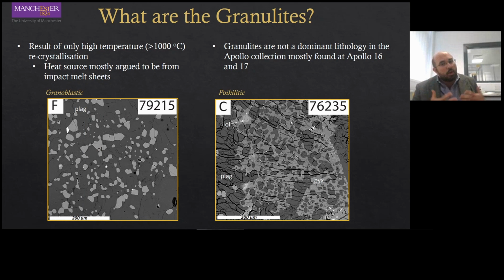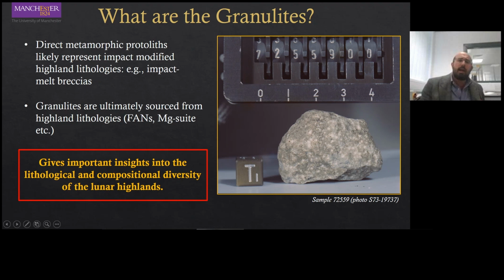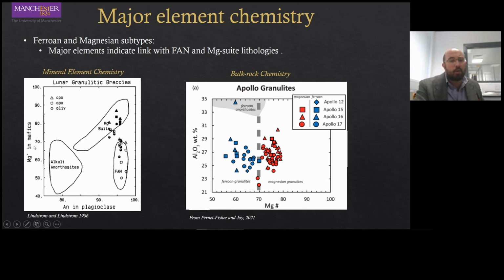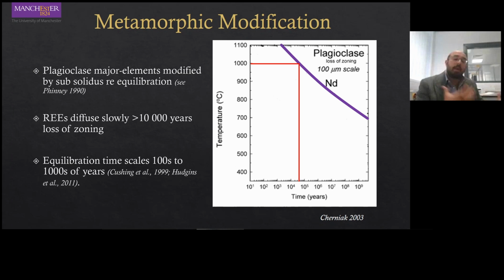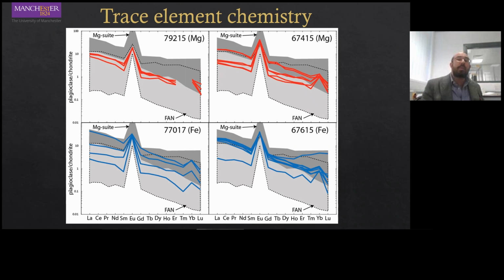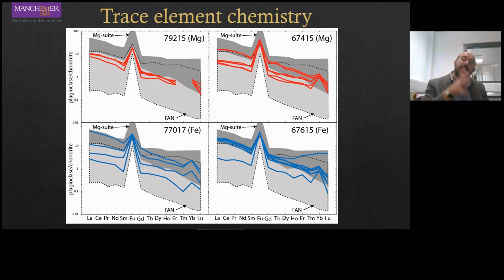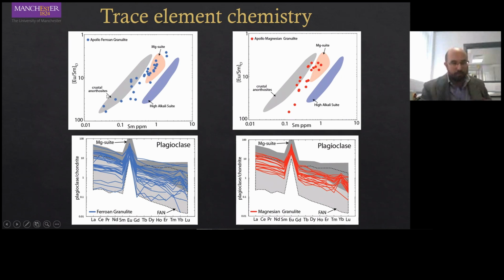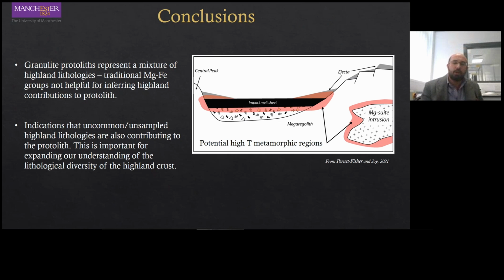ELS 2022 - Samples and In-Situ Science - John Pernet-Fisher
Samples and In-Situ Science
Constraining Apollo granulite protoliths using plagioclase trace element chemistry
John Pernet-Fisher